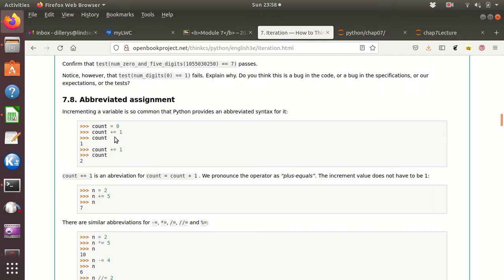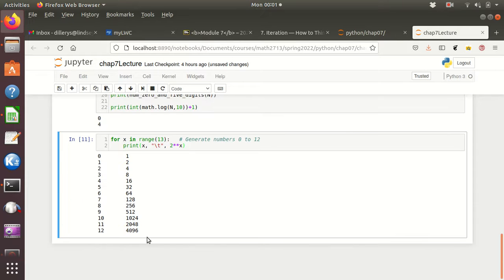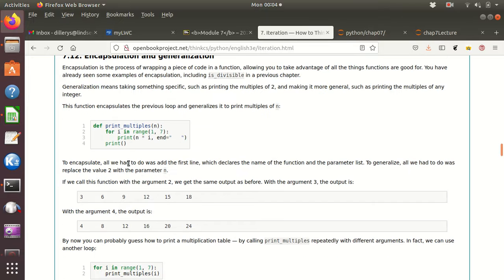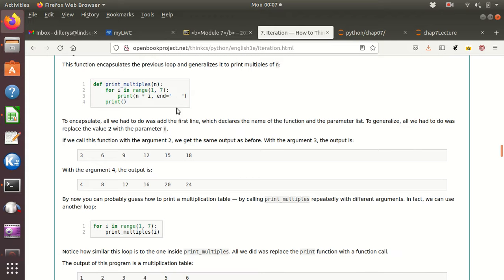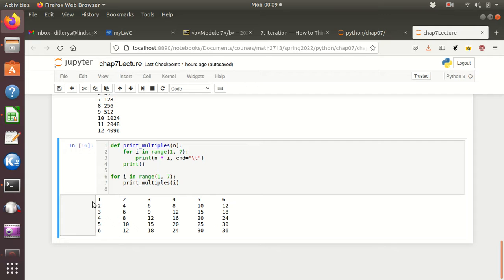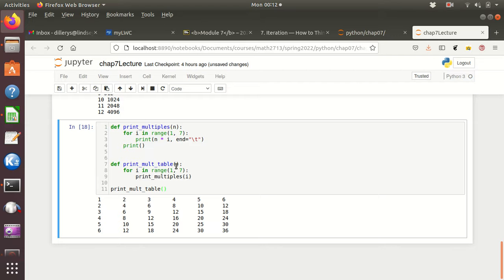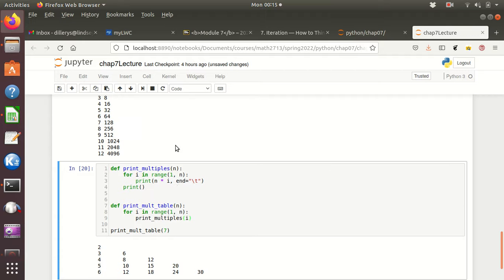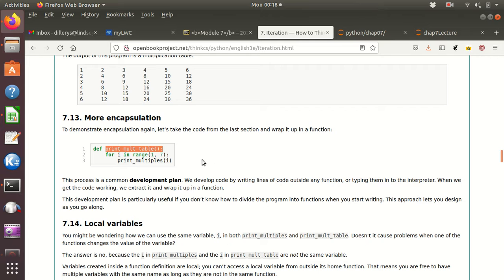cs7 10To7 13Tables